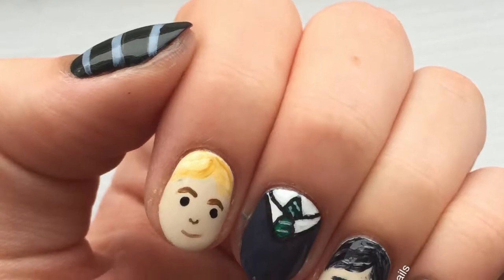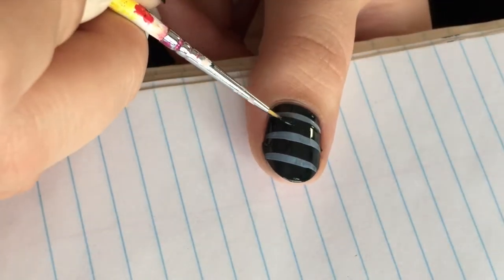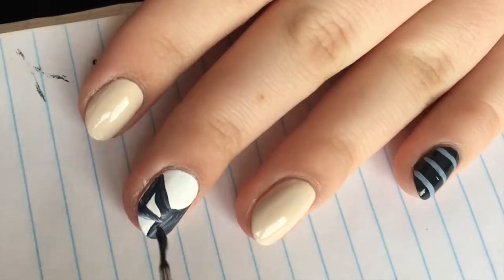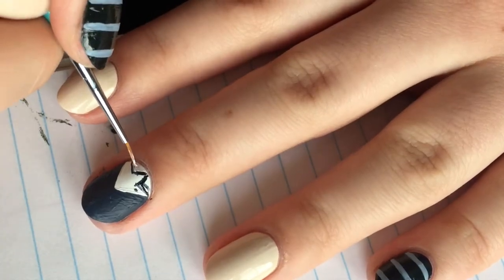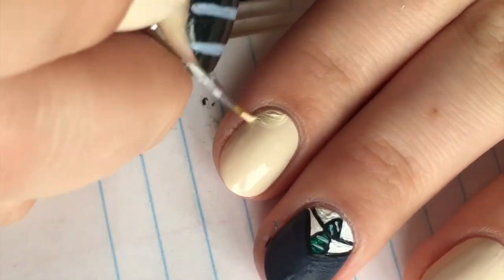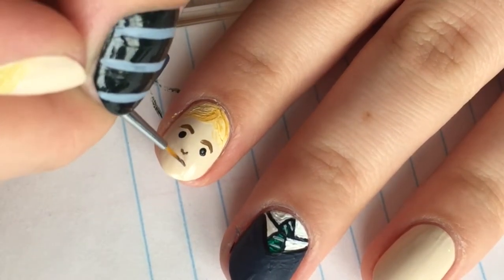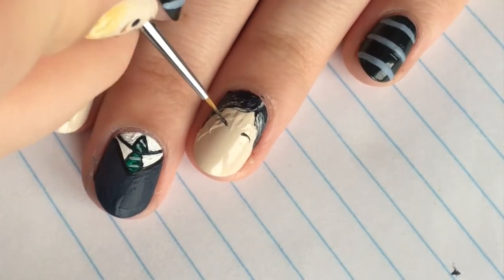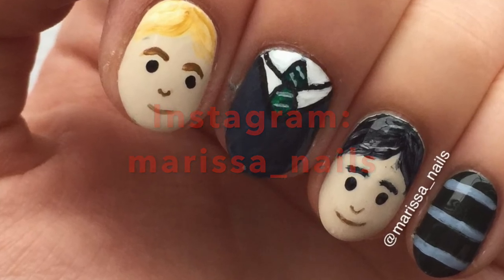Slytherin Nail Art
As a proud member of the Slytherin house, I present to you this nail design.
I used a combination of nail polish and acrylic paint for the detail. What you use for the detail will depend on your preference and what you have available.
The detailing brushes I use are from Sally Beauty Supply, and a craft store.
For more of my nail art go to my Instagram page (marissa_nails).